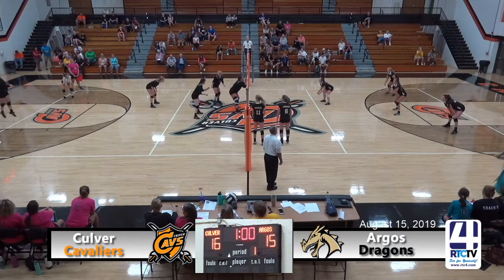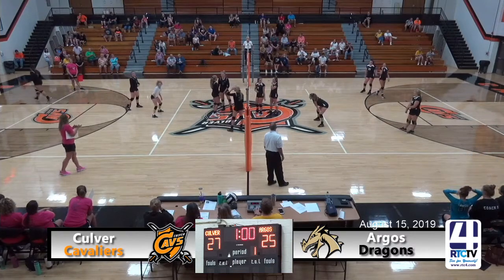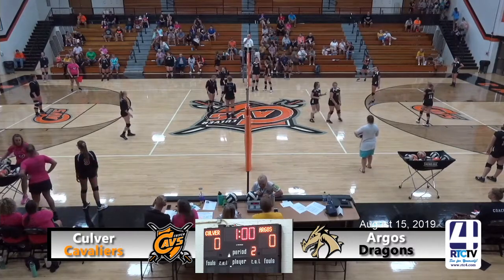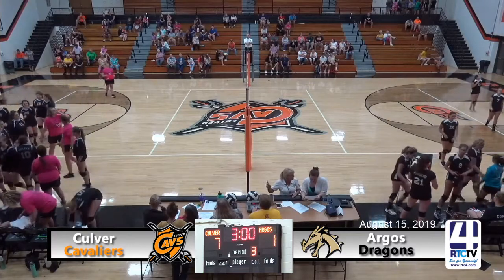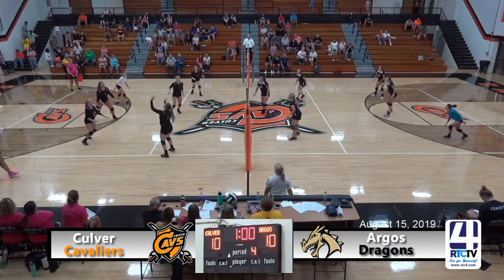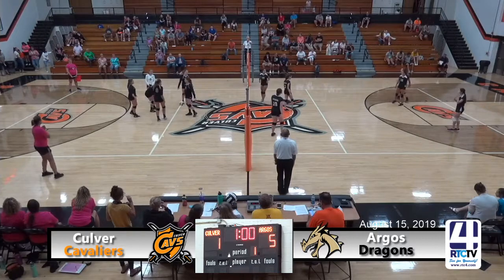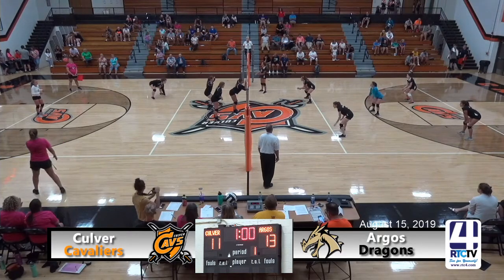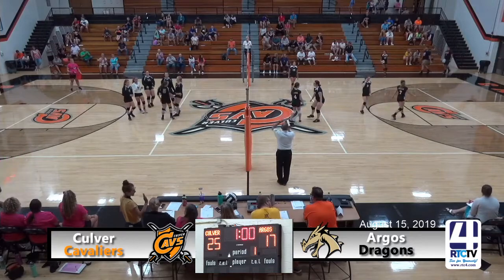Culver Volleyball vs Argos 8-15-19